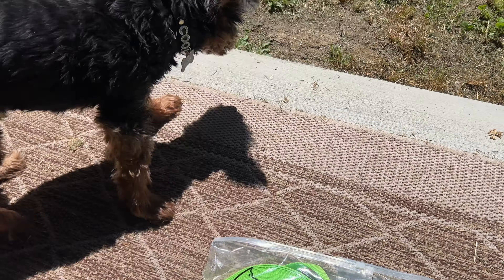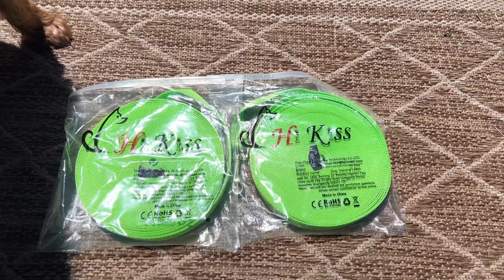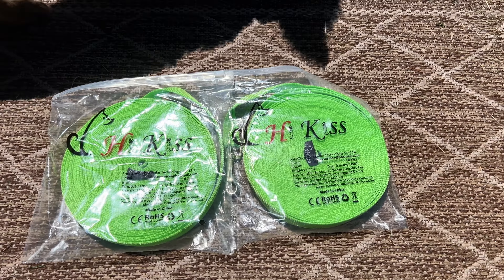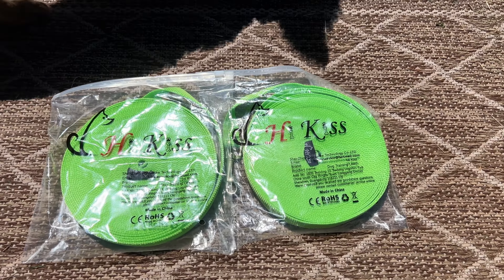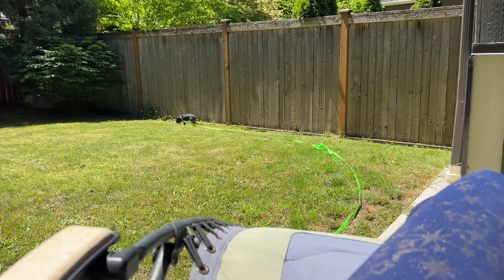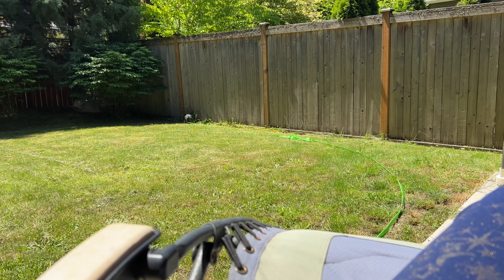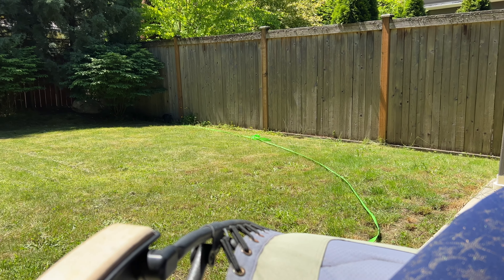Hi Kiss Dog Obedience Recall Training Agility Leash 50ft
6513 132nd Ave NE No. 142, Kirkland, WA 98033